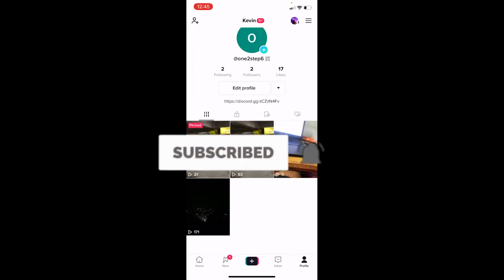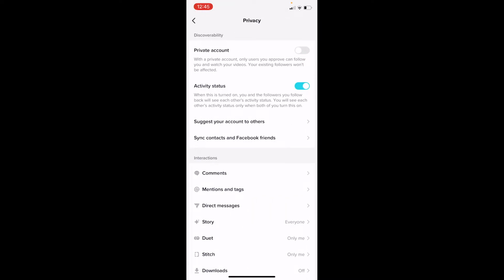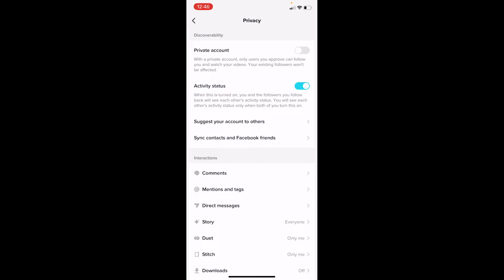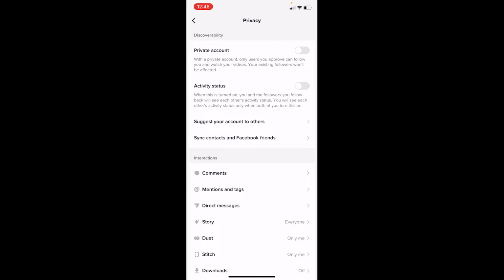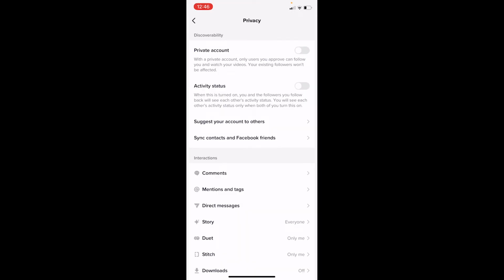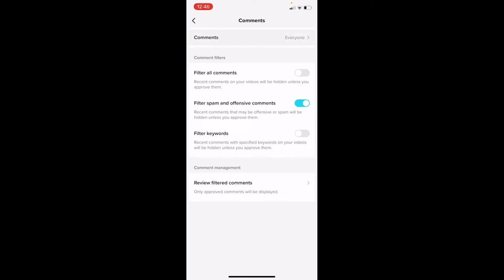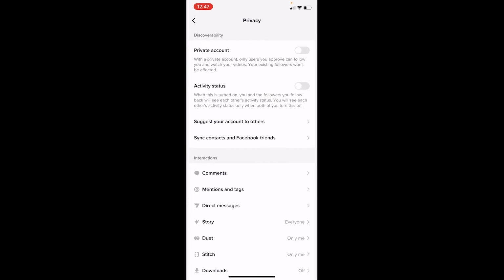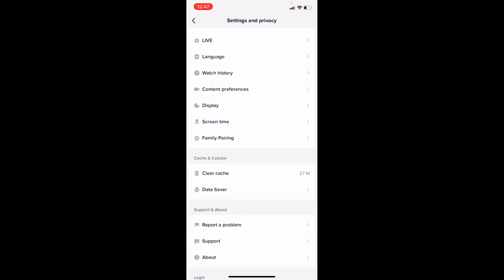How to FIX TikTok Privacy Settings (2023)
Learn how to fix privacy settings on tiktok app in 2023.
Confused about how to fix your tiktok privacy settings? This video explains the exact steps on how to fix Tiktok privacy settings. Make sure you watch the video till the end to learn it in much detail. Click on settings and privacy over here you can see the privacy option under account click on it and over here we're at this private account if you have turned it on only those people who follow you can view your content. If your account is under 16 then it's automatically turned on and you cannot turn it off until you get the age above 16 because the count which is under the age of 16 is a minor account you need to keep that in mind. All of your privacy settings are found here, and if you're having any problem with any privacy setting, you can contact tech talk support.